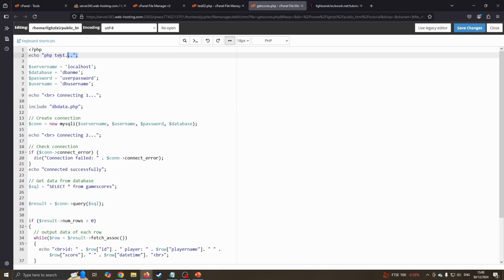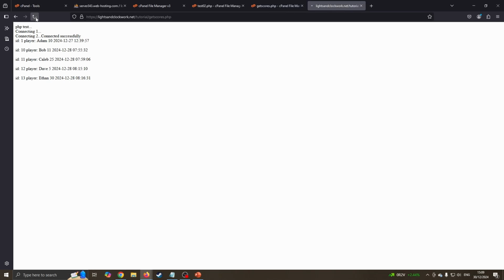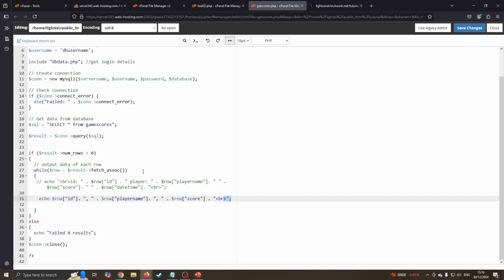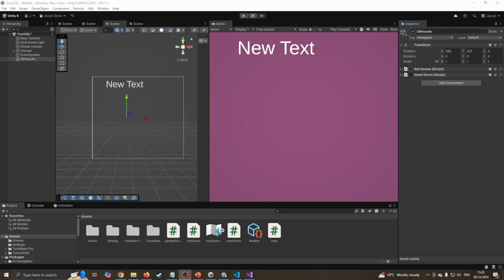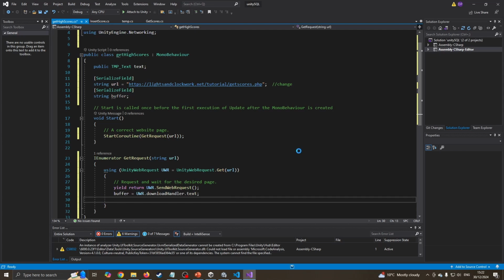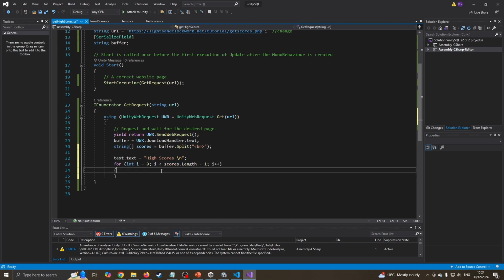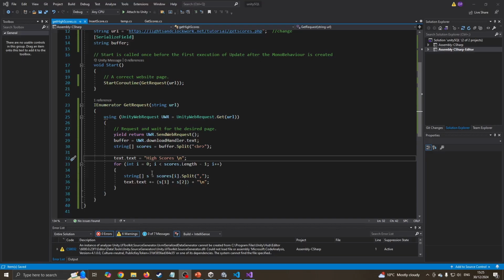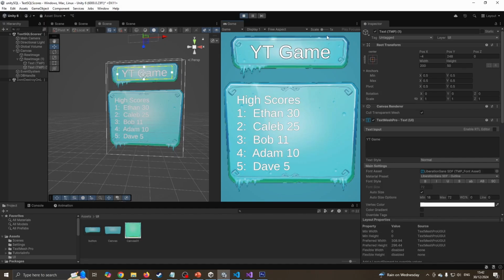Unity SQL PHP Tutorial Part 2 - Split String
Connecting Unity to an Online SQL Database and formatting the data

Creating an online database and using PHP to share data

00:00 Intro
01:55 Edit PHP Script
02:55 Update SQL Select All
03:25 SQL Sort Descending
04:00 Unity Get High Scores
06:00 Split String